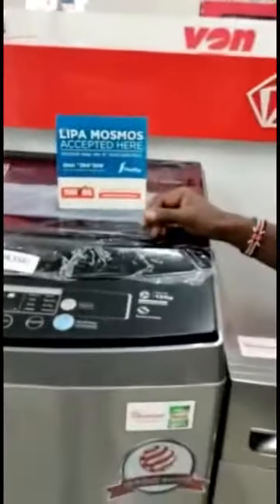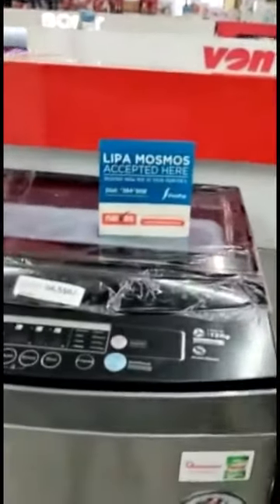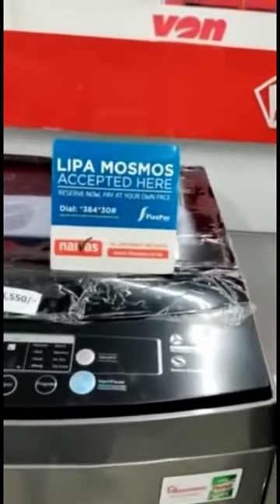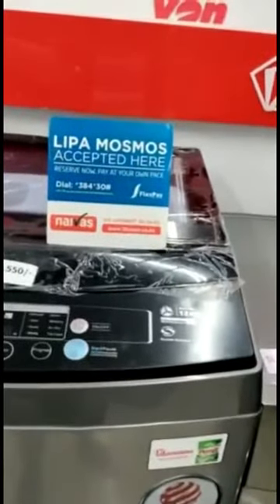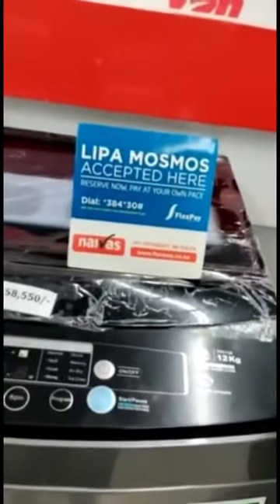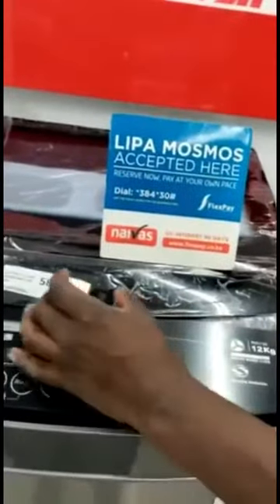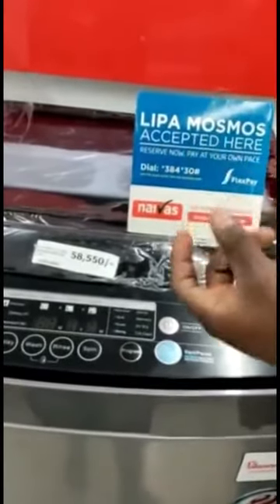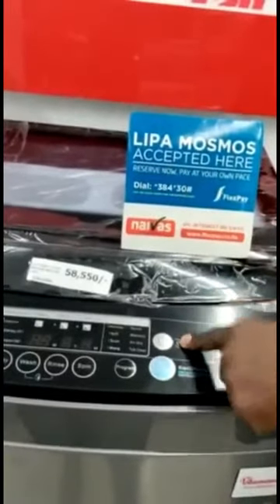FlexPay Review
Virginia makes the first booking worth Ksh. 58,000 with FlexPay Lipia polepole